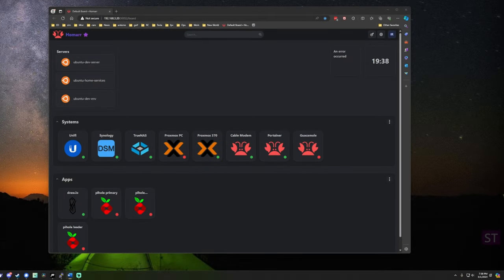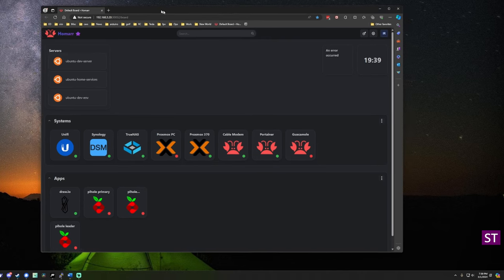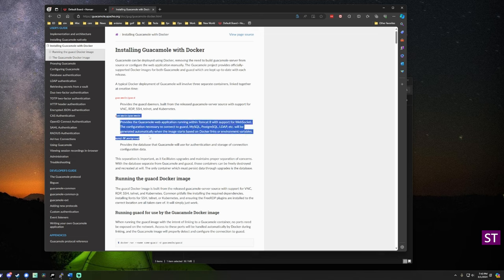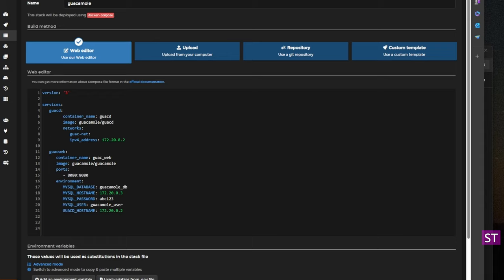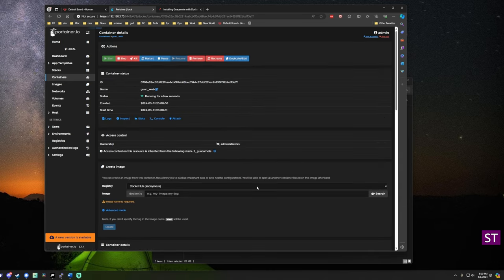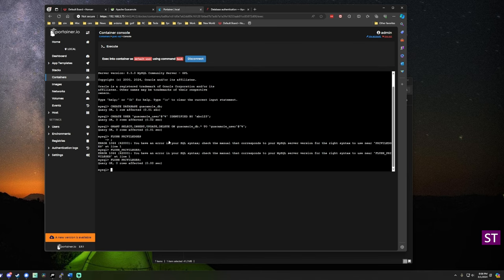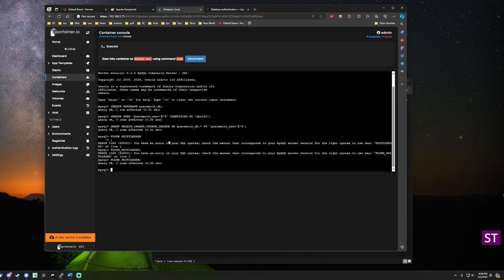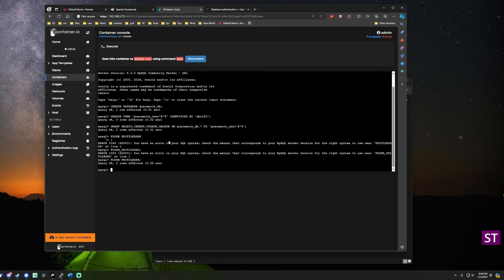Setup Apache Guacamole with Docker in 2024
Apache Guacamole will bring all of your remote desktop connections together through a simple web interface. This video walks through installing and configuring Guacamole using Docker.

0:00 What is Guacamole
2:17 Container setup
11:09 Database configuration
18:45 Final thoughts

Copy of the yaml file shown in the video:

version: "3"

services:
   guacd:
         container_name: guacd
         image: guacamole/guacd
         restart: unless-stopped
         networks:
            guac-net:
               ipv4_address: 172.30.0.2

   guacweb:
      container_name: guac_web
      image: guacamole/guacamole
      restart: unless-stopped
      ports:
         - 8080:8080
      environment:
         MYSQL_DATABASE: guacamole_db
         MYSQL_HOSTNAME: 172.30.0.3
         MYSQL_PASSWORD: pass
         MYSQL_USER: guacamole_user
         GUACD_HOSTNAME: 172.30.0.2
      depends_on:
         - guacamole-sql
         - guacd
      networks:
         guac-net:

   guacamole-sql:
      container_name: guac-sql
      image: mysql
      restart: unless-stopped
      environment:
         MYSQL_ROOT_PASSWORD: pass
      volumes:
         - dbdata:/var/lib/mysql
      networks:
         guac-net:
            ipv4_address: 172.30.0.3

volumes:
   dbdata:

networks:
   guac-net:
      driver: bridge
      ipam:
         driver: default
         config:
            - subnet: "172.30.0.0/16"